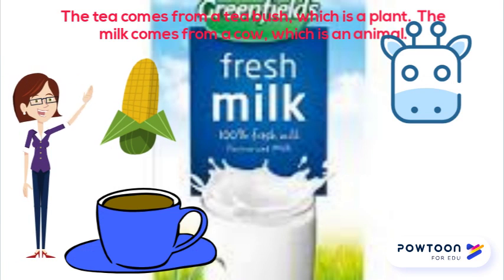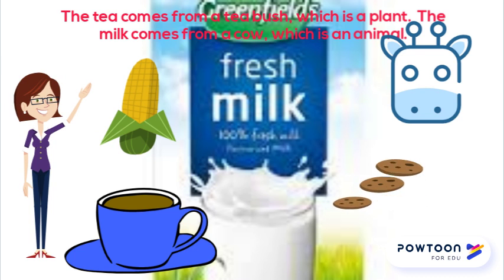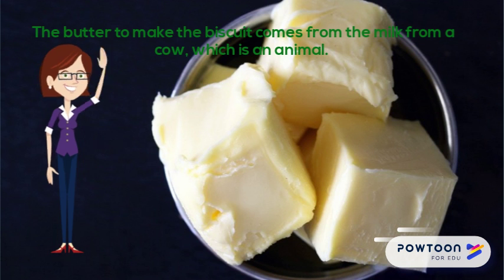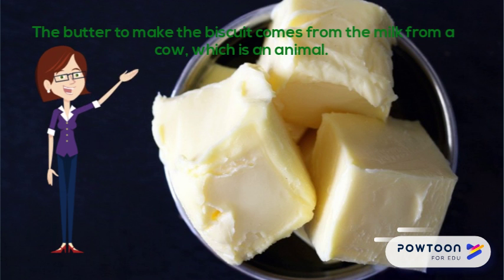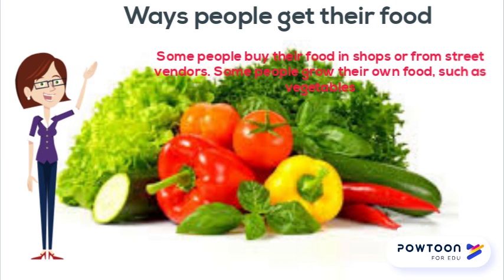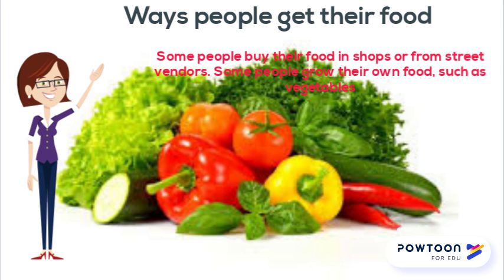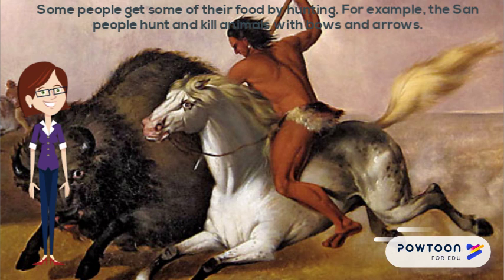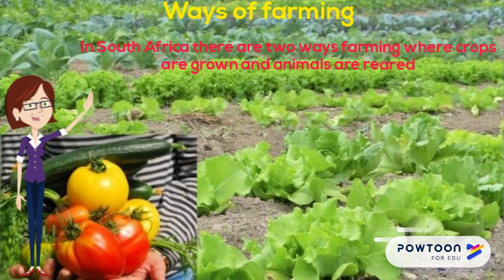TERM 3 SS g4 l1.1